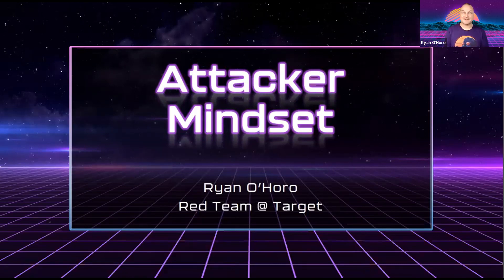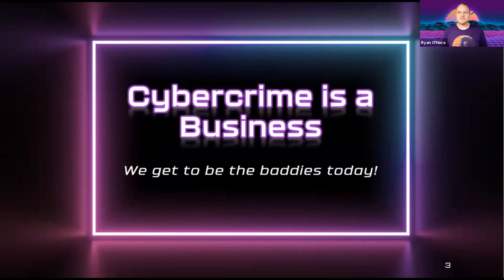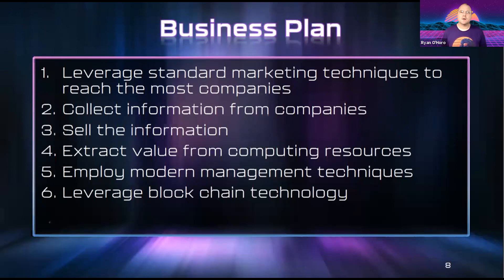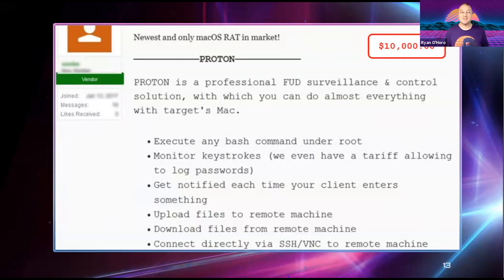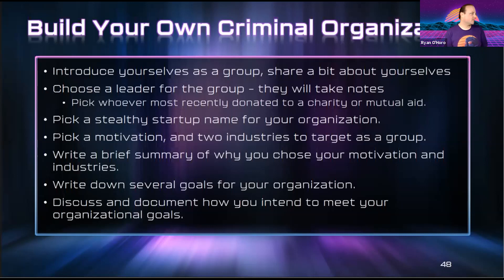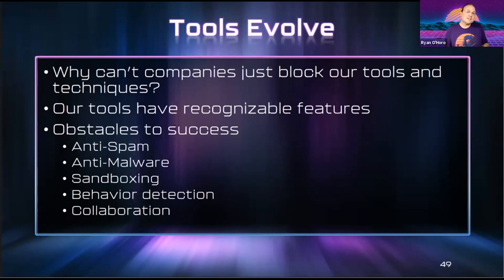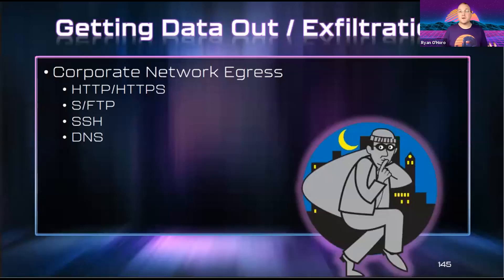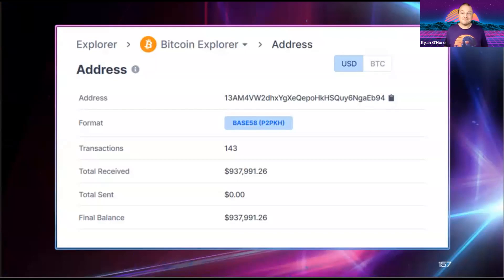Cyversity Engage | Attacker Mindset Training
Hosted by the Cyversity Twin Cities Chapter

Speaker: Ryan O'Horo, Sr Engineering Manager Cybersecurity, Target